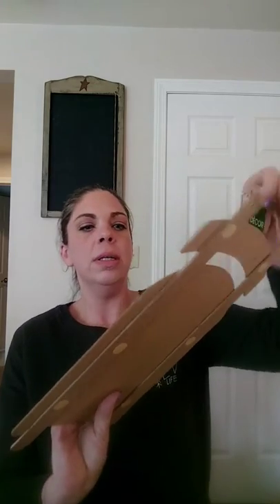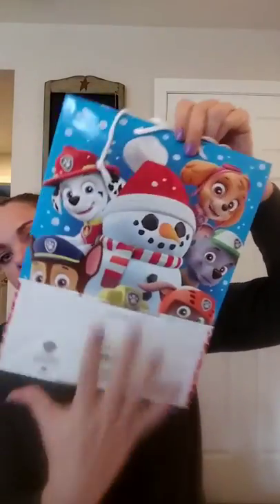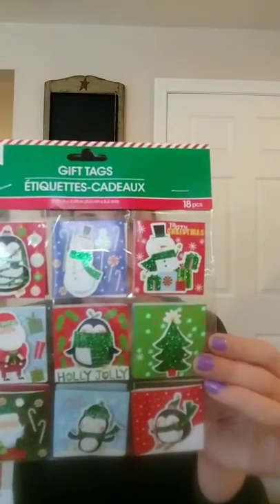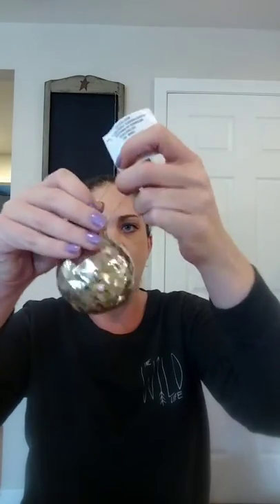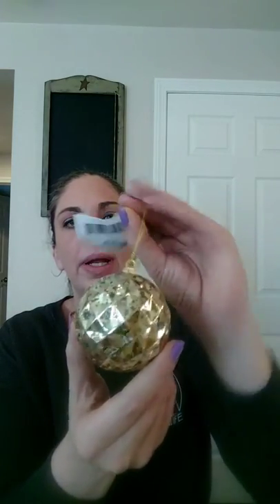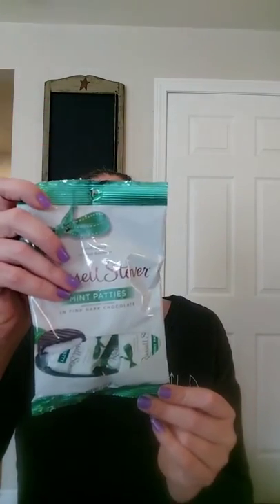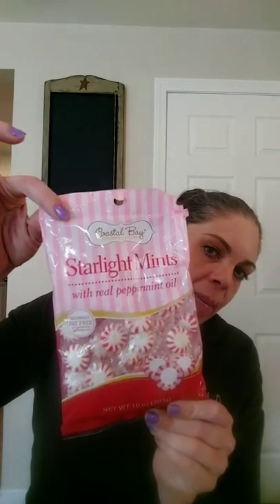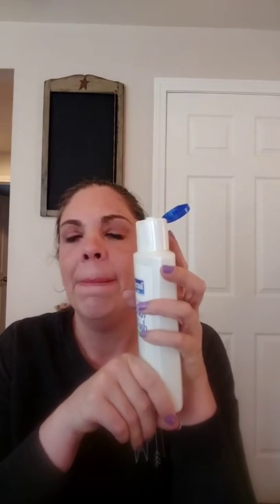Dollar Tree Haul 🌲 November 2018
These are just some items I picked up at my local Dollar Tree